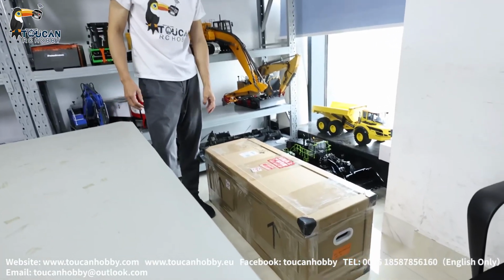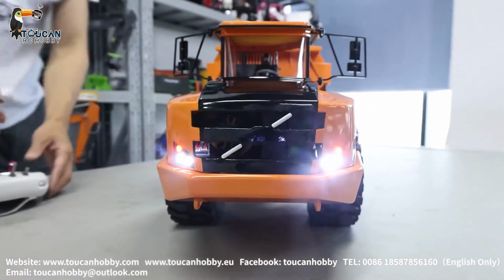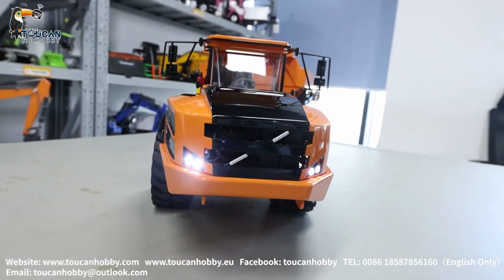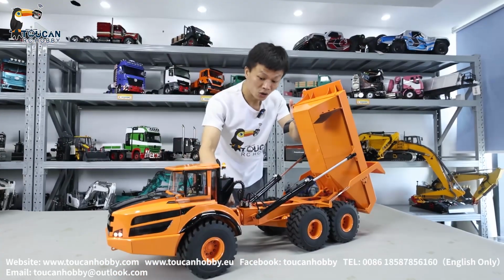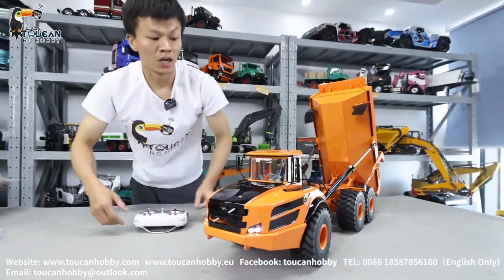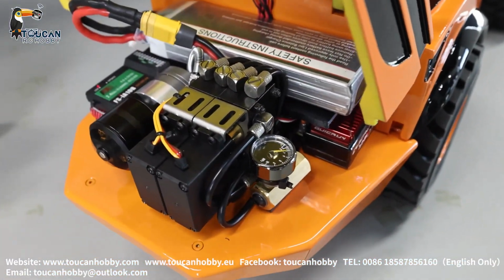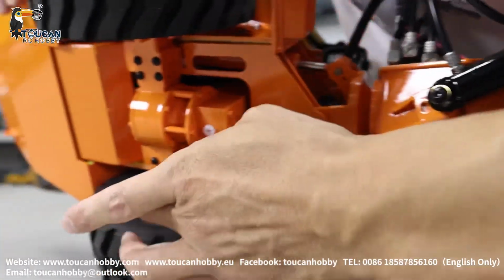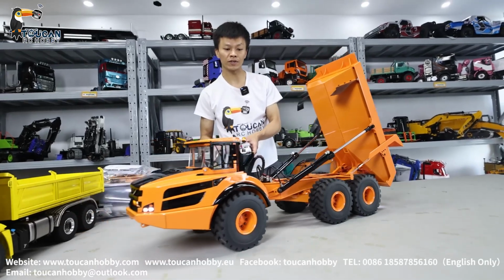Unbox of the XDRC 6*6 hydraulic RC A40G articulated tuck#hydraulic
Main Features:
1. Turning angle: About 40 degrees.
2. Steering mechanism: Hydraulic steering.
3. Walking power: Brushless power.
4. Axle: Zinc alloy die-cast bridge.
5. Drive mode: 6*6 with the differential speed with wheel deceleration.
6. Hydraulic pump: Brushless pump.
7. Battery: 3S 5200mAhis recommended